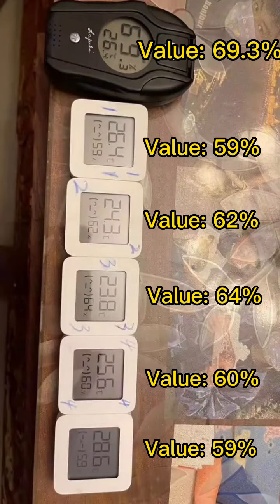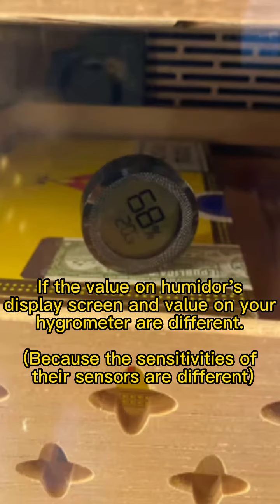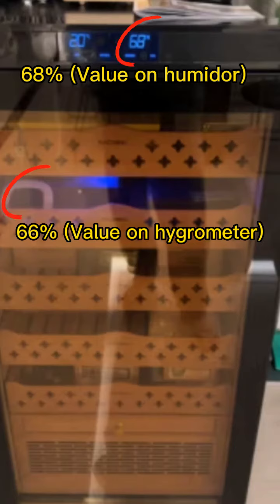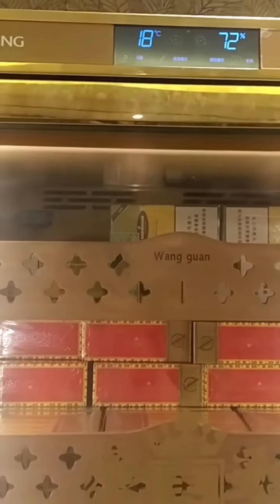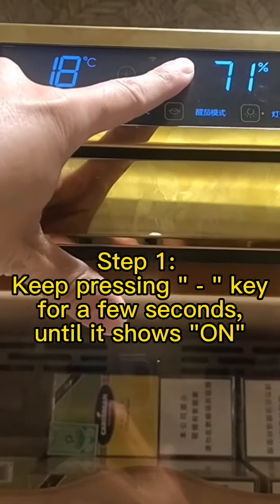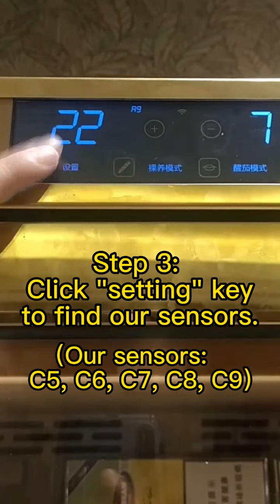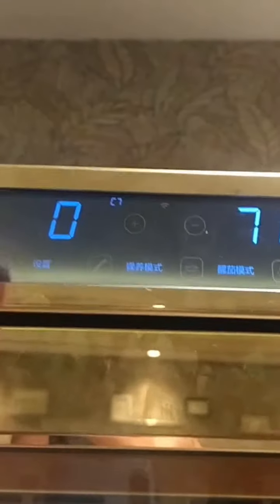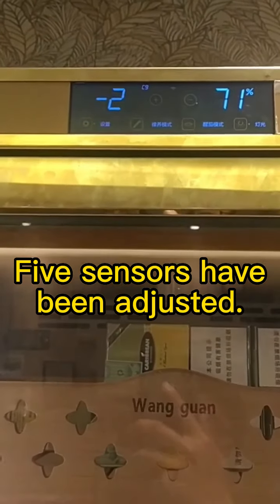Hygrometer sensor & Humidor sensors have different sensitivities. Adjust 2% sensitivity difference.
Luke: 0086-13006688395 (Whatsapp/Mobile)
Raching cabinet humidors: MON800A MON1800A MON2800A MON3800A Double Systems MON3800B C150A C230A C330A C380A Stainless Steel CT480A SD800-XX CD1200